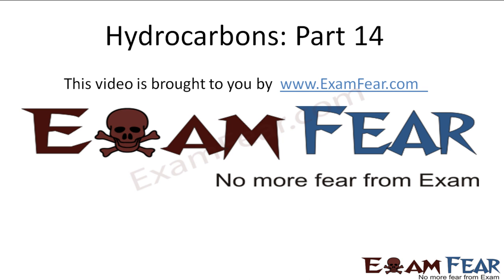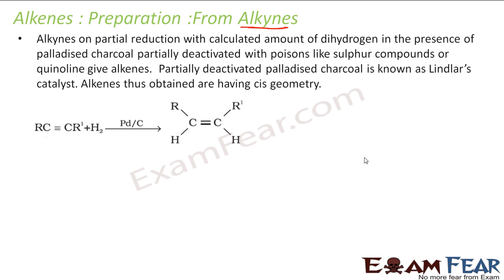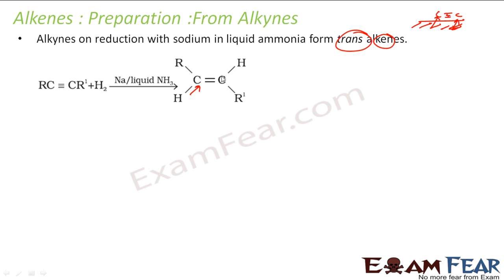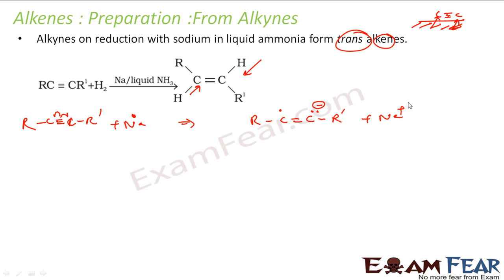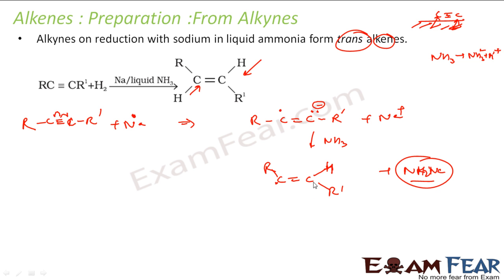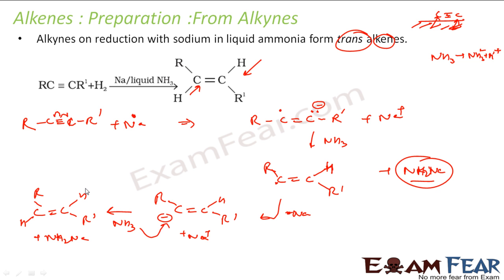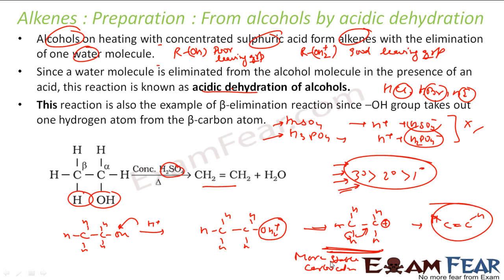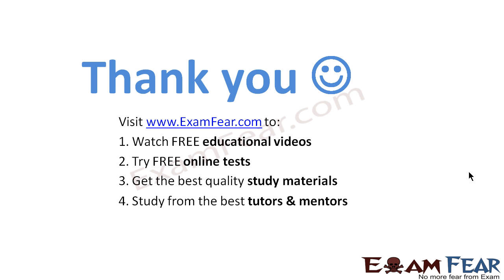Chemistry Hydrocarbon part 14 (Alkenes preparation from alkyl halides, alcohol) CBSE class 11 XI